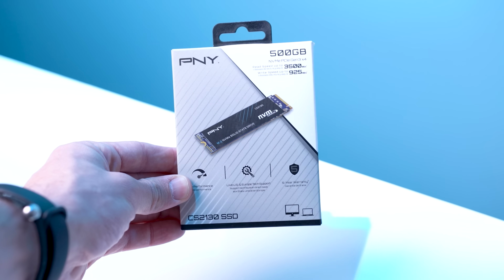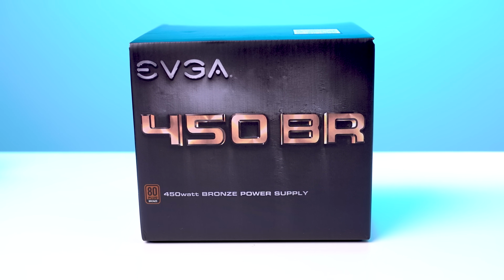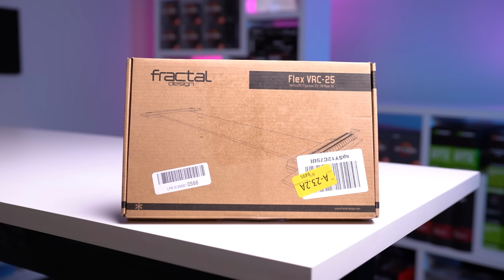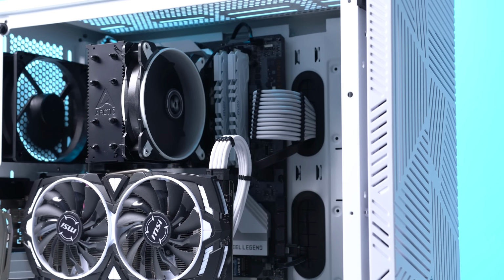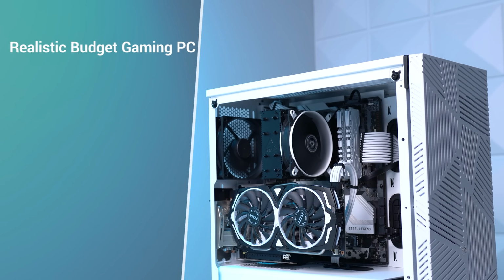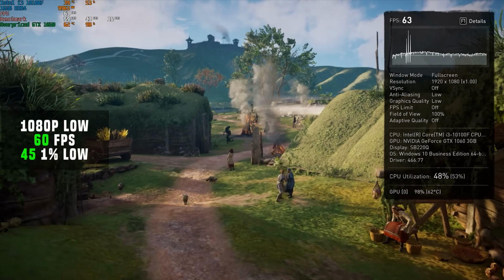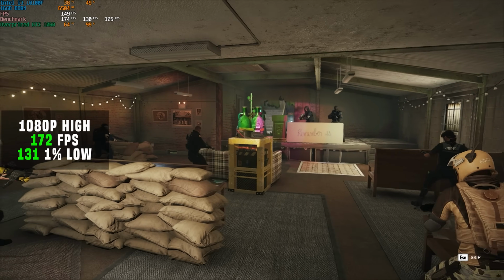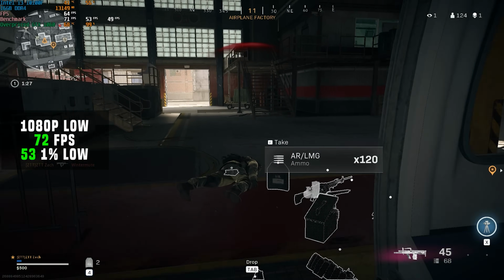A REALISTIC Budget Gaming PC That You Can Follow TODAY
Today I'm showing you how exactly I built this slightly overpriced budget gaming PC! Despite paying way too much for the graphics card, this is still a very practical gaming PC build guide to follow here in 2021!

Riser Cable

⏲Timestamps:
0:00 - Introduction
1:10 - Parts List
6:40 - Benchmarks
8:19 - Conclusion

Support ZTT!

Follow ZTT!